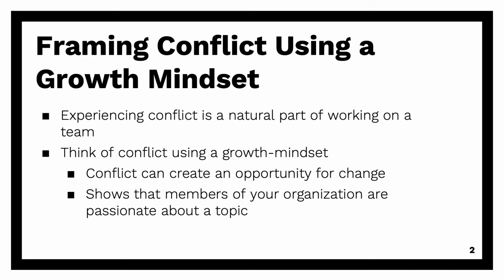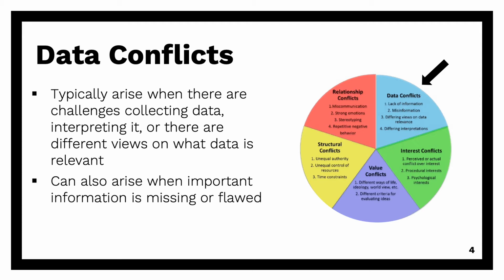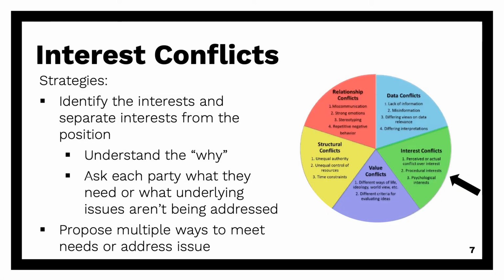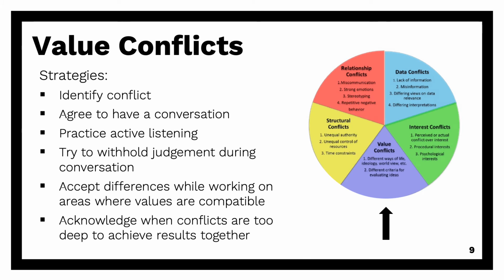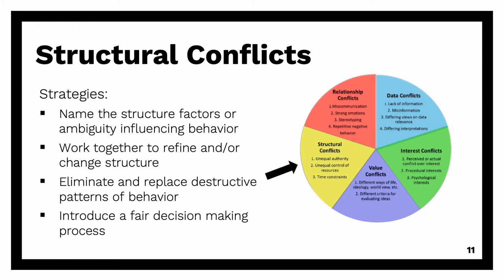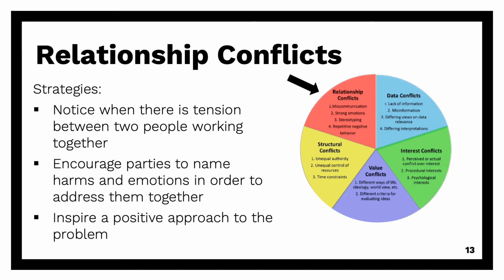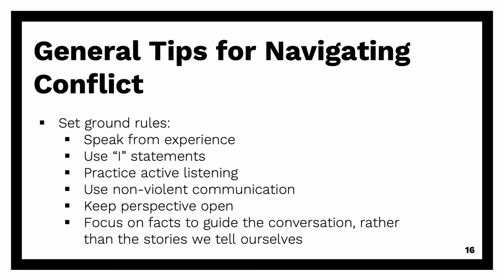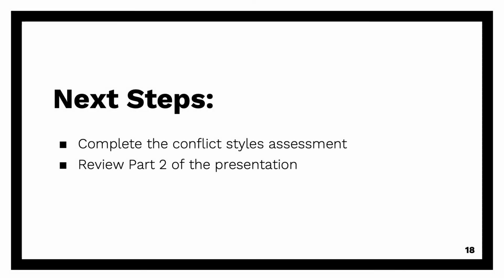Navigating Conflict Crucial Conversations Part 1- USD Torero Life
In this video, we will explore the different types of conflict that you may encounter as a member of a student organization and strategies to address conflict and engage in crucial conversations.